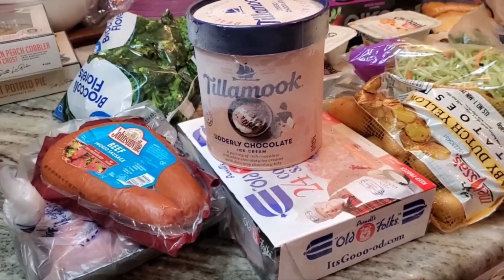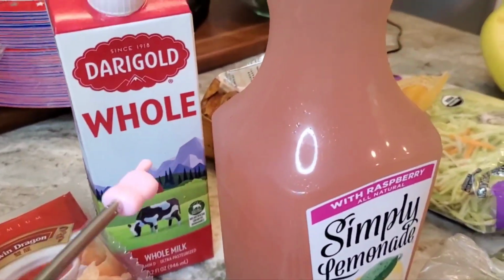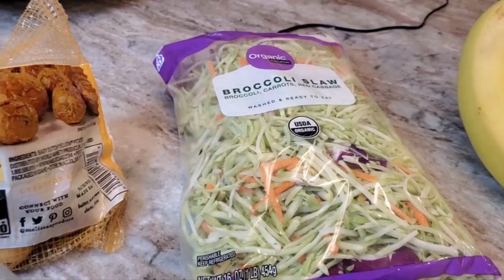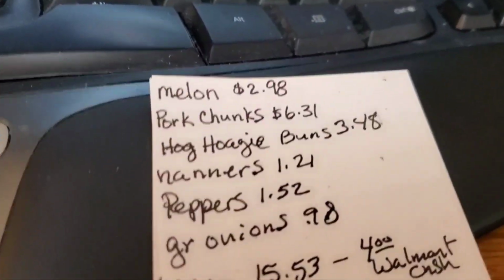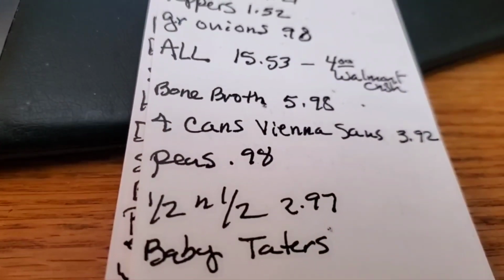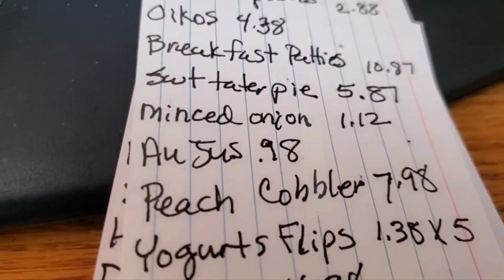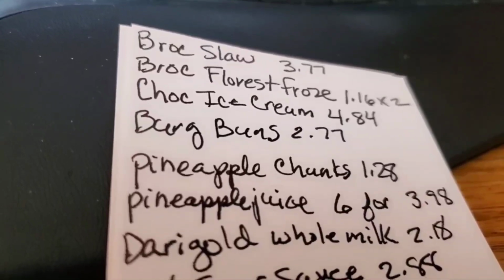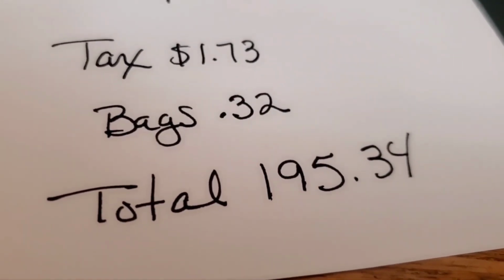whatsupwednesday @tijocreates Walmart Delivery Price and Total!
Groceries with prices and total